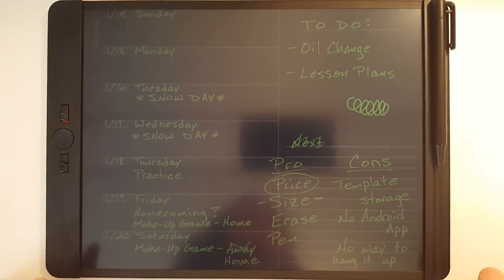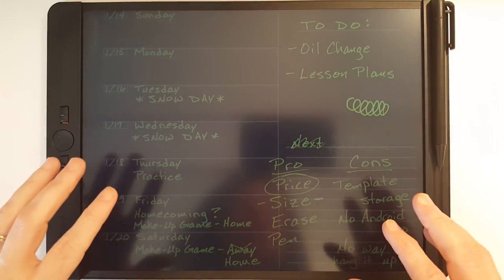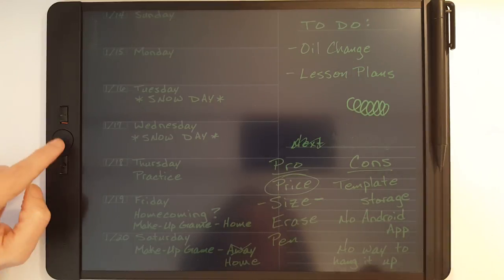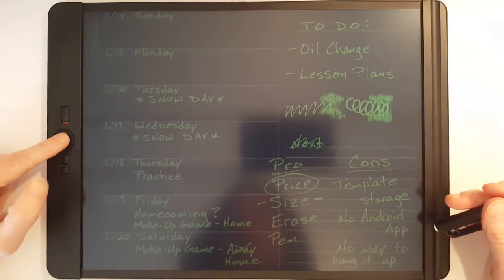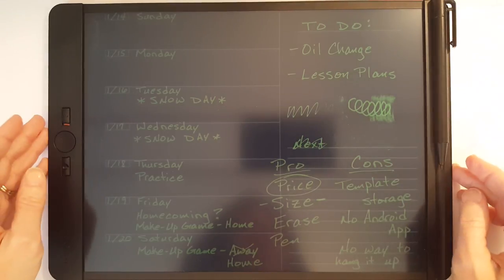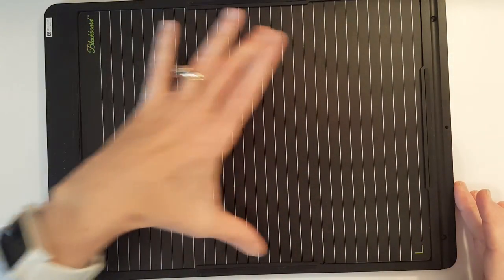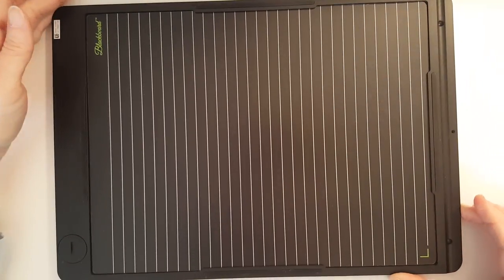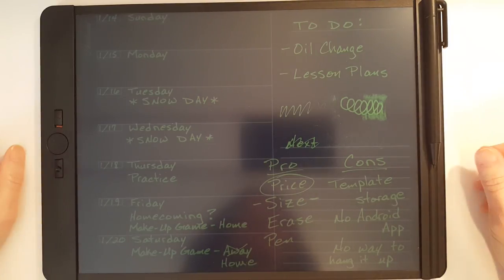Boogie Board Blackboard: Pros & Cons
In this video I discuss some of the pros and cons that I've found while using the Boogie Board Blackboard from Kent Displays.